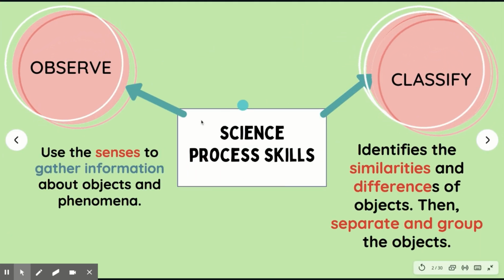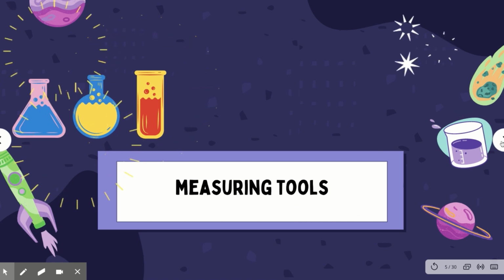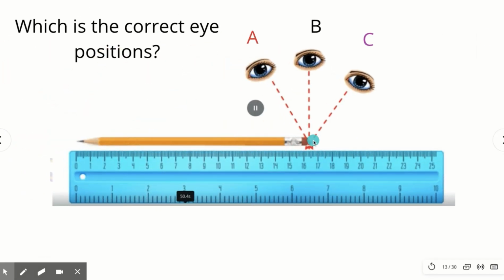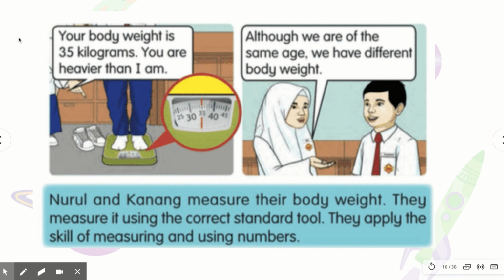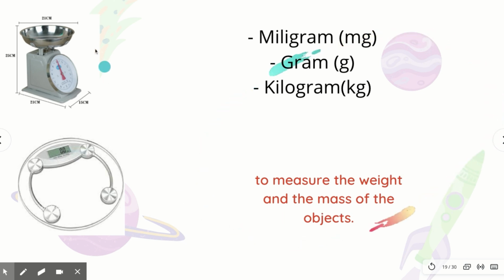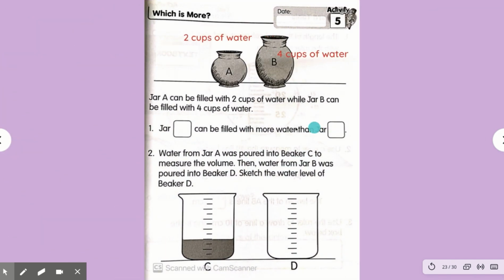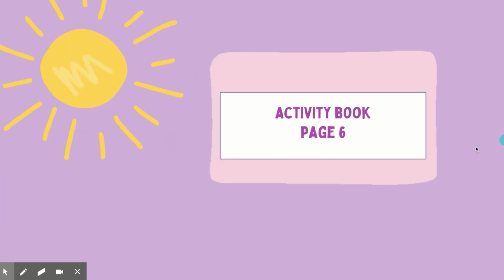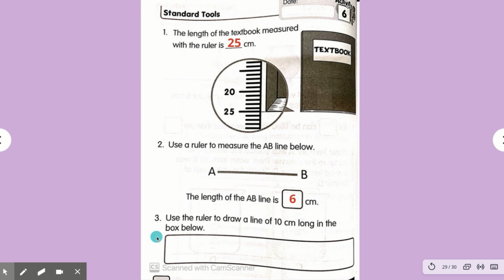Year 2 Science : Science Process Skills ( Measure and use numbers )